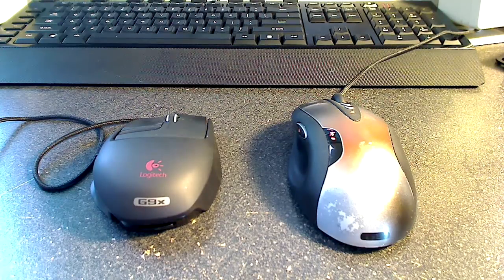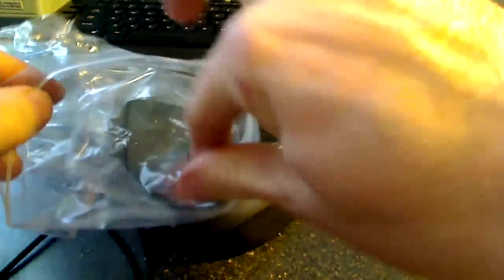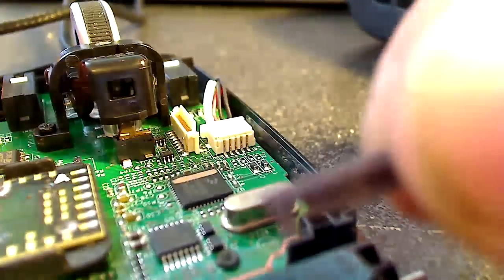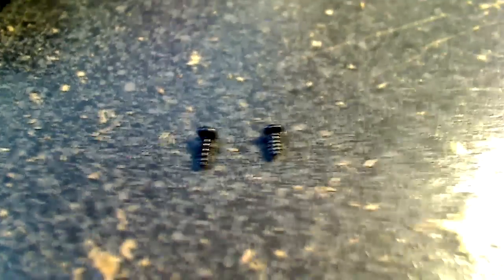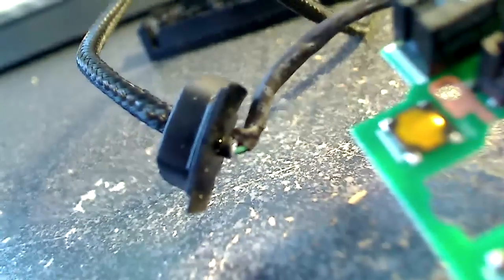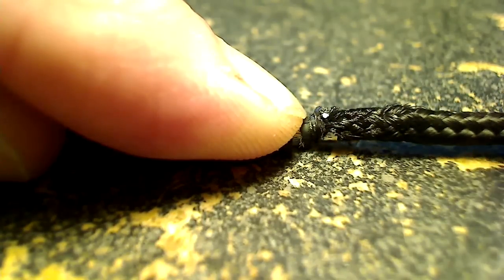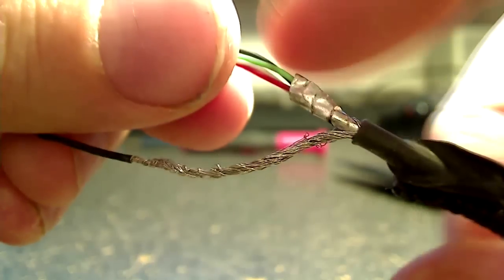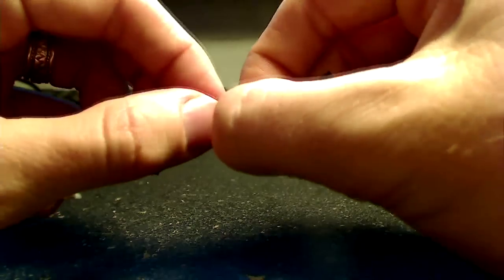Logitech G9 / G9X Disassembly / Repair - Shorted Cable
Video showing how to disassemble and repair a Logitech G9X with a shorted cable.  The shorted cable will cause random connects / disconnects.  I bought this mouse on eBay thinking it had a shorted cable and later found out that the laser unit was bad.  I went ahead and put this video together hoping it may help someone out there with the shorted cable issue.